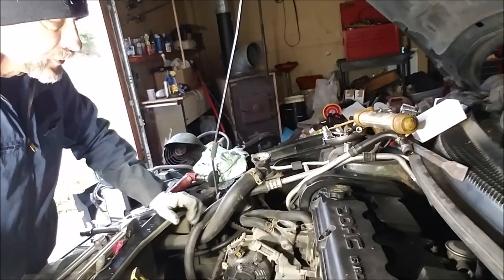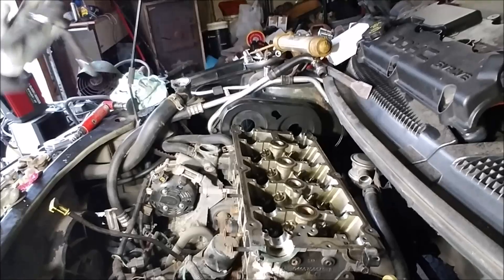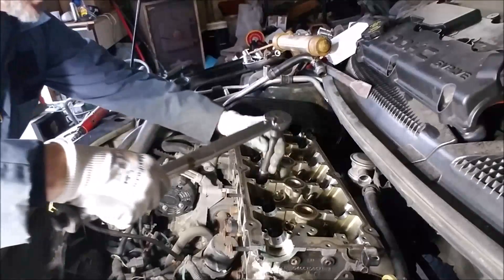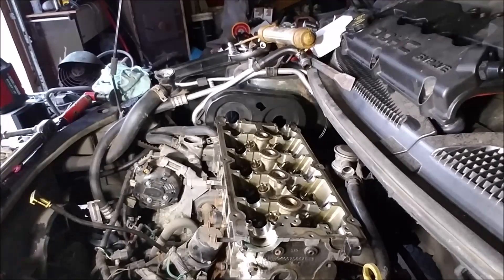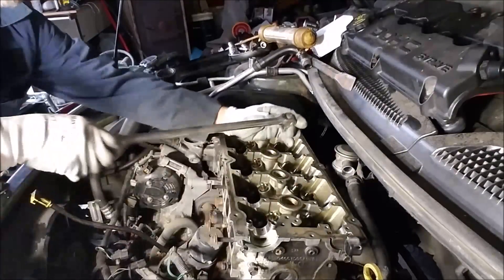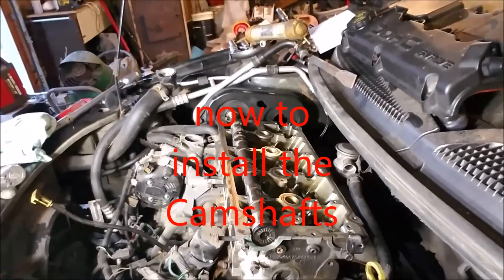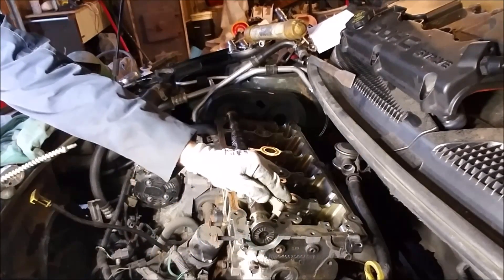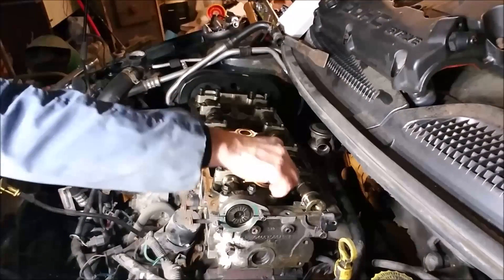04 Chryser Sebring Timing Belt Broke Episode #5 Torquing the head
# 5 in the Episode of Broken Timing belt on a Chrysler Sebrings 2.4 LT . In this episode I am Finishing the torquing of the Head and started to install the Cams.